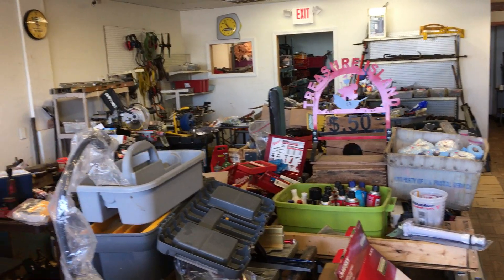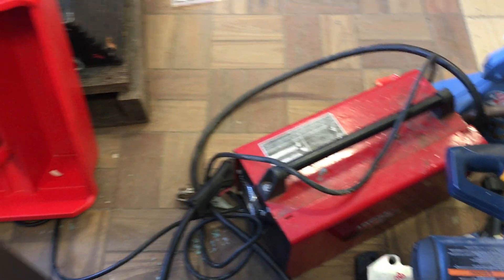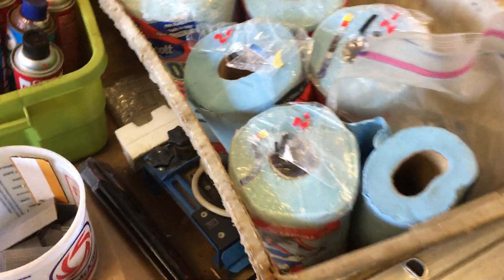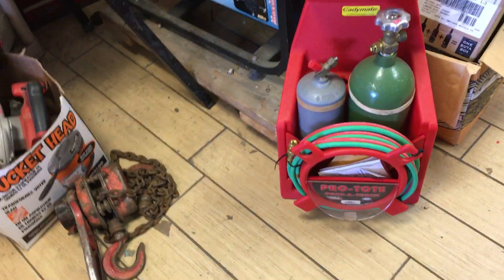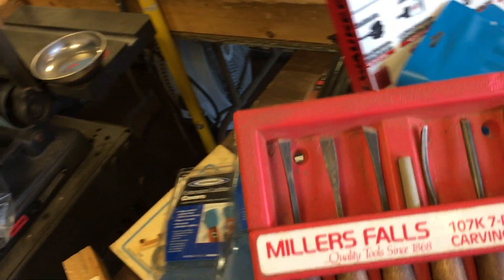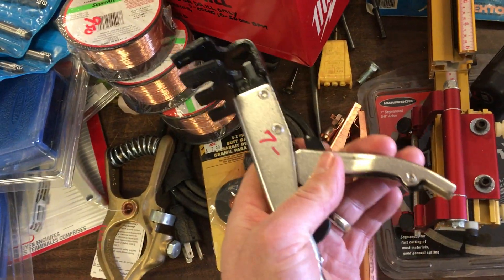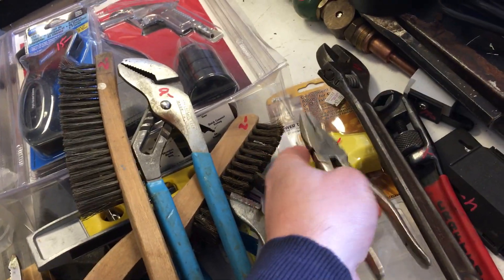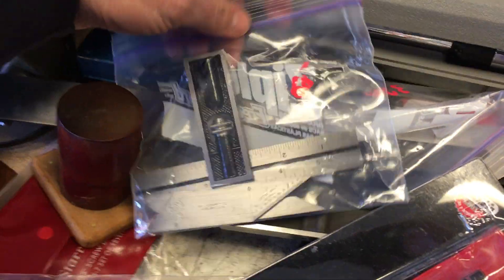Tool Shed February 13, 2018